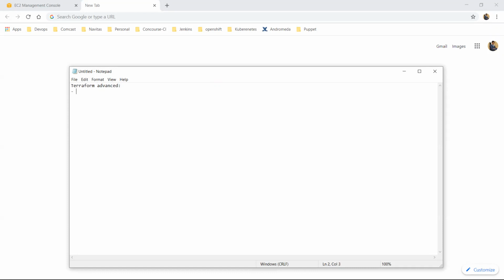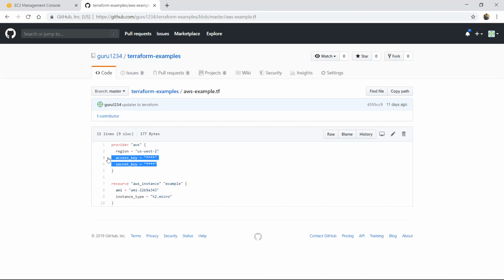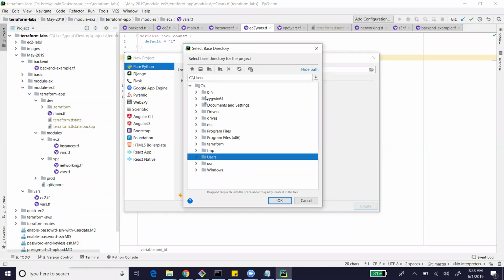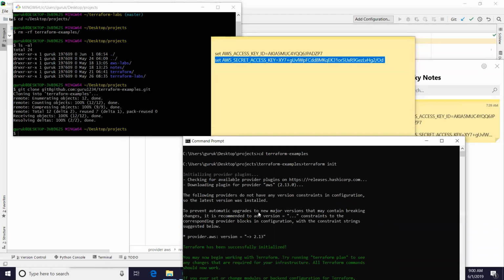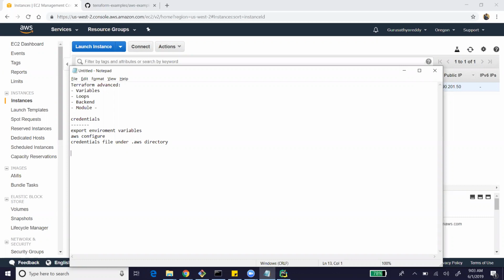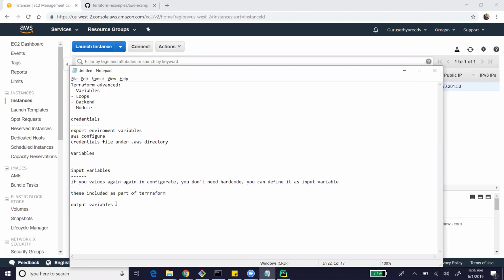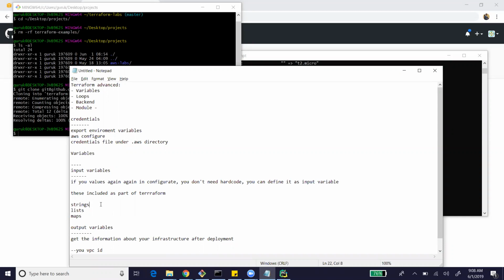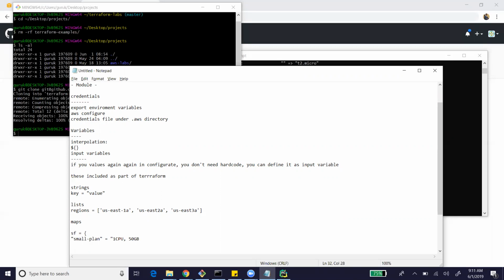Terraform Fundamental Tutorial By Guru in 2020 Part-2